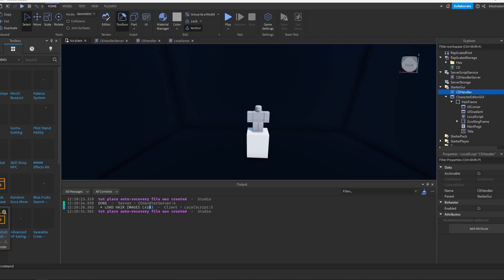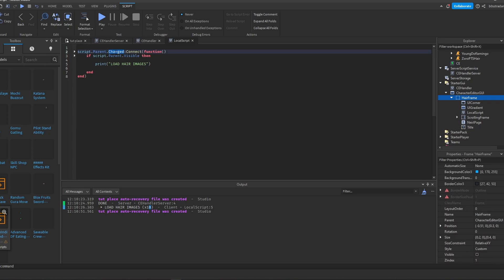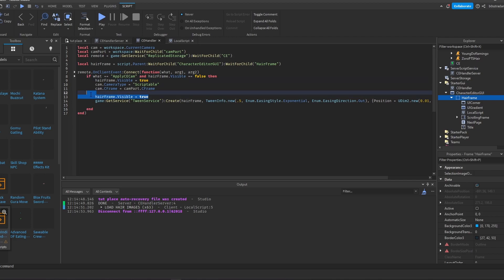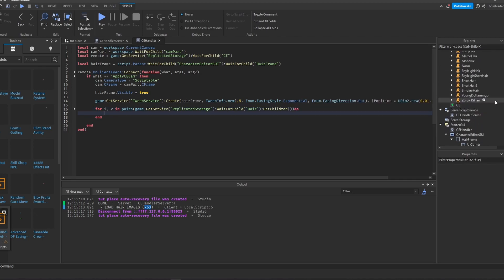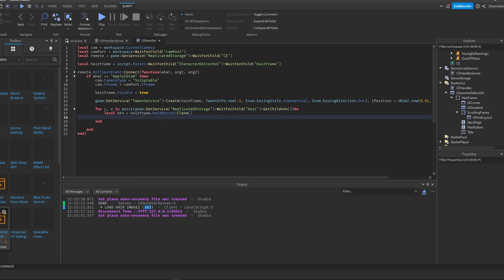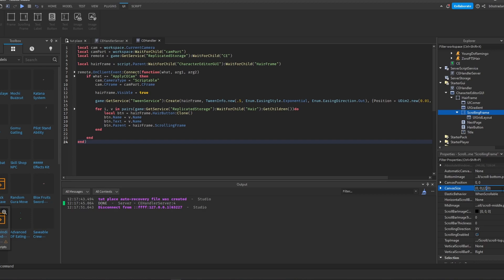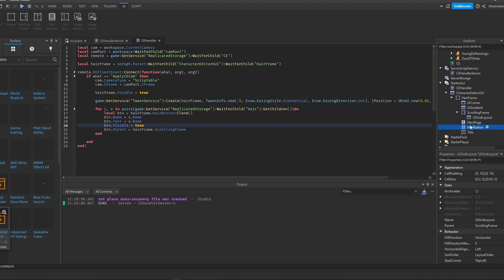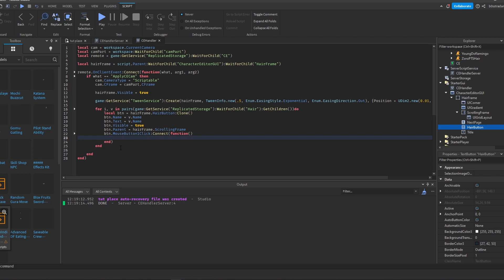How To Create a Character Editor in ROBLOX Studio | Part 6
This video shows you how to create a character editor in ROBLOX Studio. Do not expect a free model!